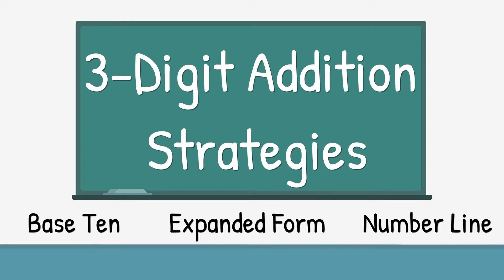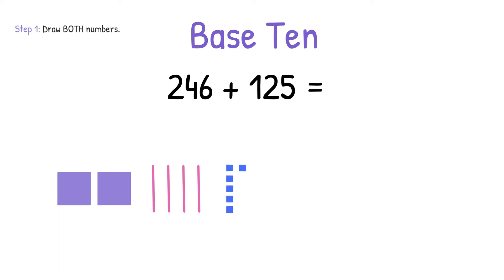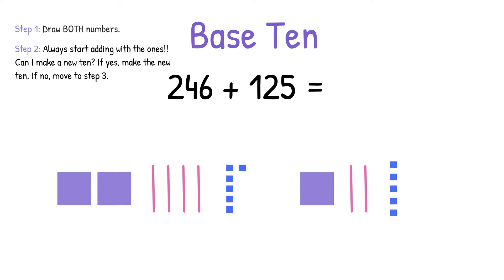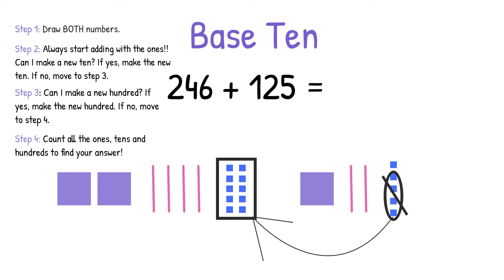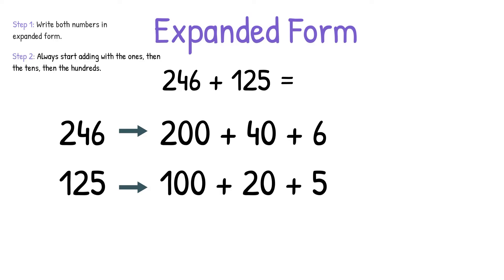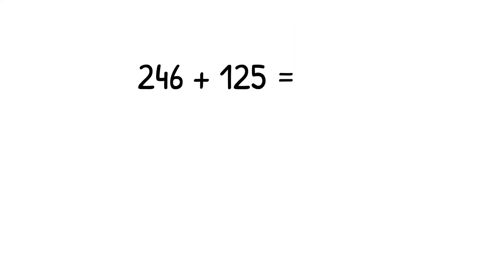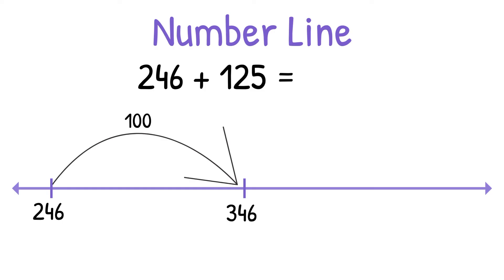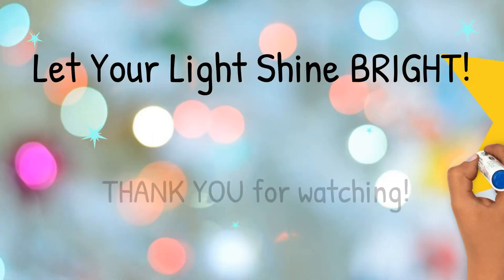3-Digit Addition Strategies - Grades 2 & 3 Math Strategies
Today we will learn how to solve a 3-digit addition equation using three different strategies... base ten, expanded form and number line! I hope this video helps you with all of your 3-digit addition adventures!